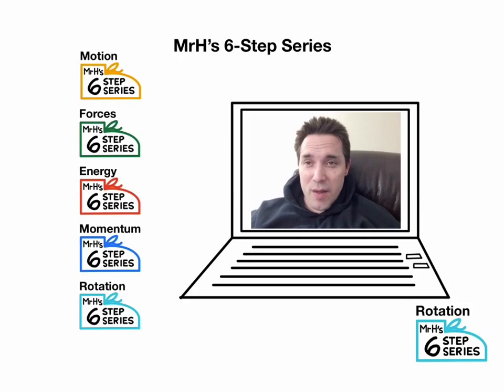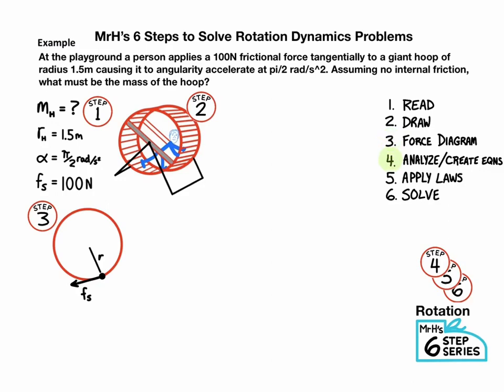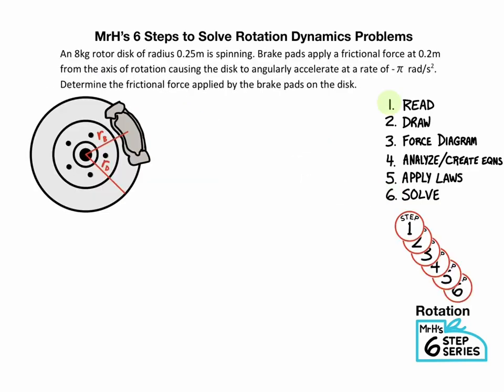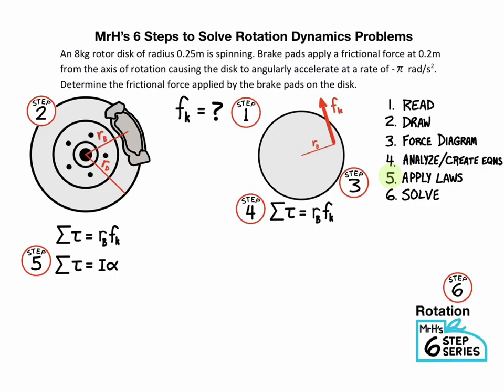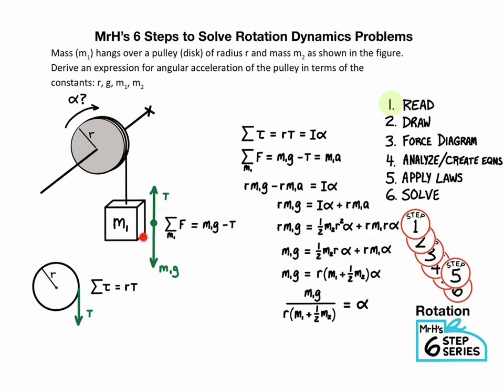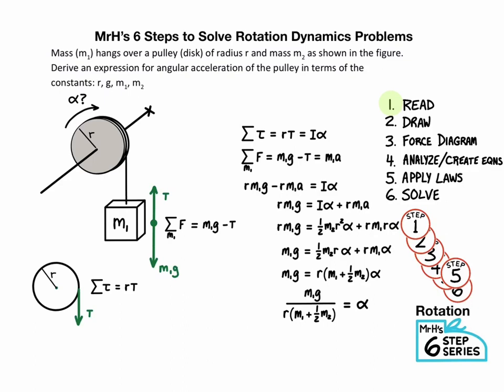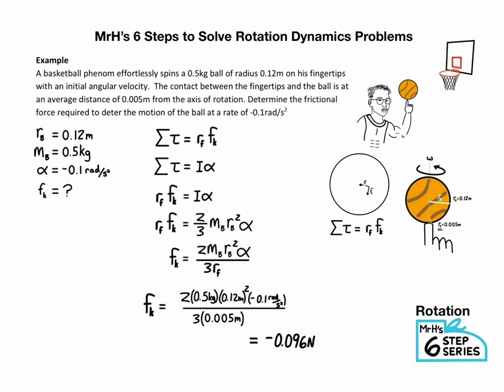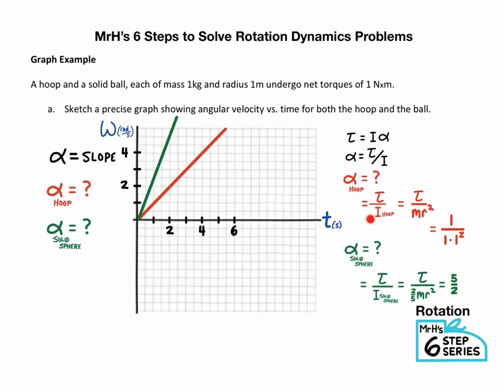6 Steps to Solve Rotation Dynamics Problems - MrHphysics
MrHphysics illustrates problem solving strategy steps to solve physics problems involving Newton’s 2nd Law for rotation with example problems.